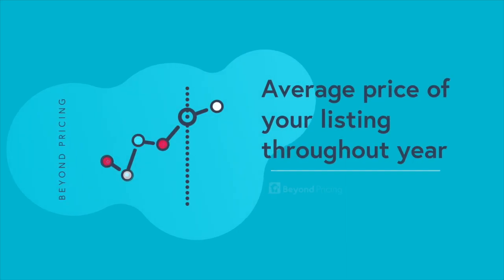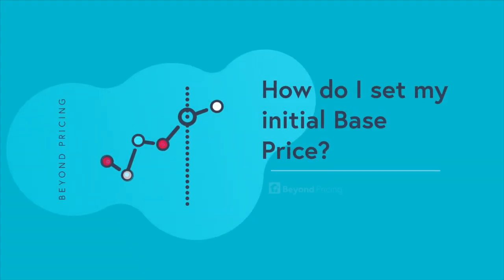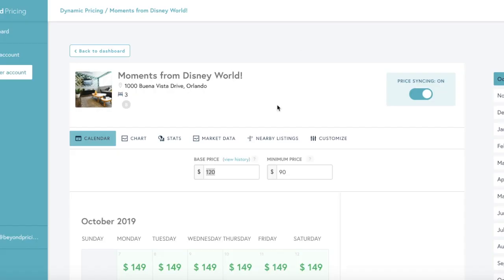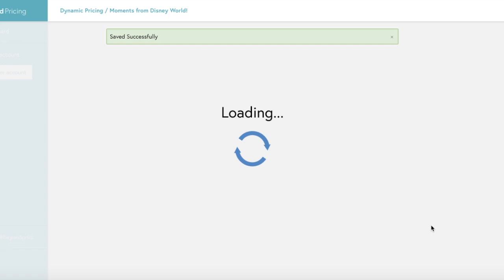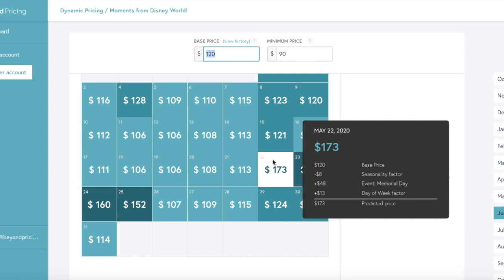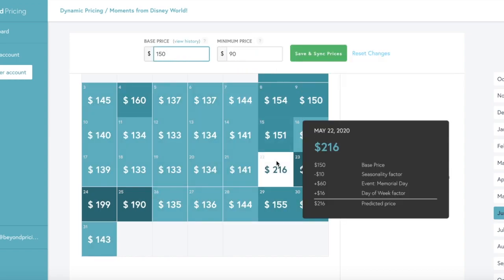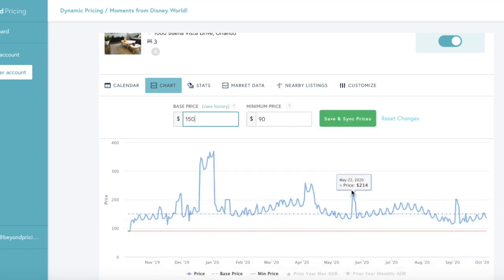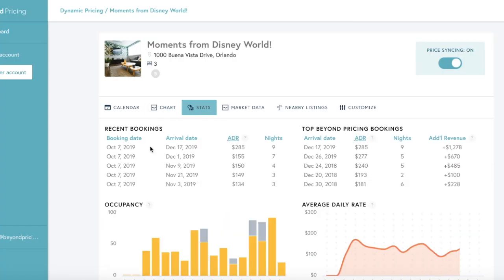[Archived] Setting The Correct Base Price For Your Listing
Setting the correct Base Price for your listing is one of the keys to maximizing revenue. Once the right Base Price is set, we can appropriately apply factors that change nightly demand, such as seasonality, day of week and local events, to help you increase your revenue!

We define 'Base Price', as the average price you would charge for your listing. We will go above your base price in periods of high demand and below your base price in periods of low demand. Think of the base price as the true market value for your listing. You could have two identical listings except for the fact that one has a pool. The one with the pool would have a higher base price.

If you're an experienced host or owner, this might simply be the average price you've been getting bookings at over the course of the year. For example, if you charge $200 per night in the summer and $150 in the winter, your average price (and thus your base price) would be roughly $175. If you have a weekday and a weekend price, it would be the average of those two prices.

If you're a new host and you don't have any bookings yet, simply use the nearby listings tab and find a few listings that are similar in quality and that have a health score of above 70. We recommend setting your Base Price and then increasing your last minute discounts to help get some bookings in the immediate short term and start building those all important 5 star reviews.

Once you’ve determined what you think your initial base price will be, you’ll want to see what effect this has on your pricing throughout the year. Let’s take a look at a listing and see what impact changing the Base Price has on our suggested pricing. For our listing in Orlando right by Disney World we can see that with a Base Price of $120 our suggested price for May 22nd is $173. This is a combination of our Base Price of $120, taking away $8 for seasonality, adding $48 for memorial day weekend and adding $13 because it is a Friday. If we increase our Base Price to $150, for example, our suggested price for that day is now $216, made up of the Base Price of $150, a $10 decrease for seasonality, a $60 increase for memorial day and a $16 increase because it is a Friday.

We recommend setting your Base Price in the Chart view tab for your listing. Here you can easily see the impact that changing the Base Price has on every day for the next year. We recommend setting a Base Price that emulates what you have been doing with your pricing but generally goes a bit higher during periods of high demand and lower during periods of low demand.

So now that you have a good starting Base Price, the next step is to watch how well your property books at this Base Price to help you determine if you need to adjust it. The majority of users will not have the same base price they’ve started with after a few months.

In monitoring your listing, if you received several bookings in a week, this is a good indication that you are underpriced and you need to increase your Base Price. If you haven’t received any bookings in the last week, this is a good indication that you are overpriced and you need to decrease your Base Price.

Your Health Score is a quick and easy way to help you determine whether your listing is booking too quickly, too slowly, or just right. To learn more check out our video How to use your Health Score.

 We recommend checking your listing weekly and making adjustments in 5 to 10% increments. That way, you’re not doing anything drastic to your pricing and you can incrementally hone in on the right Base Price for your listing.